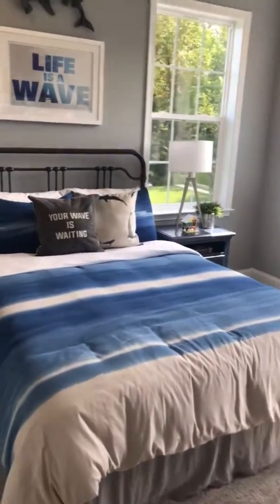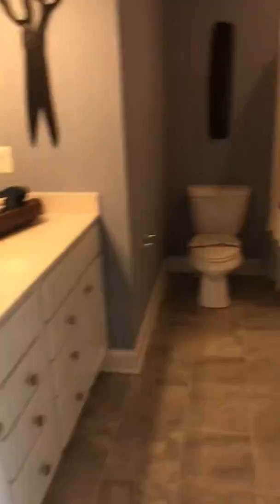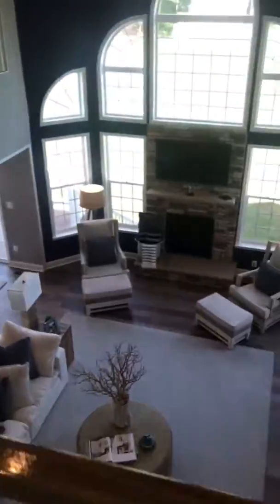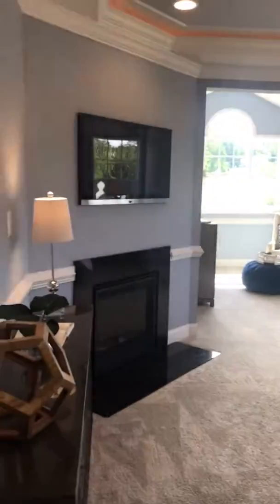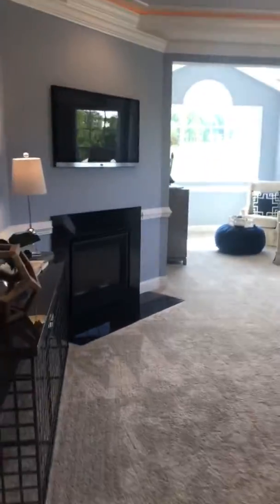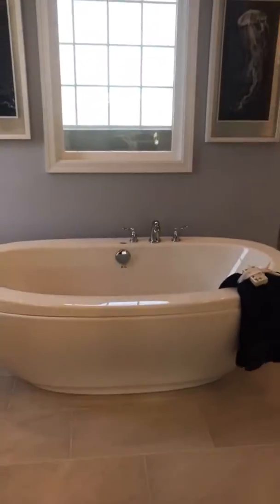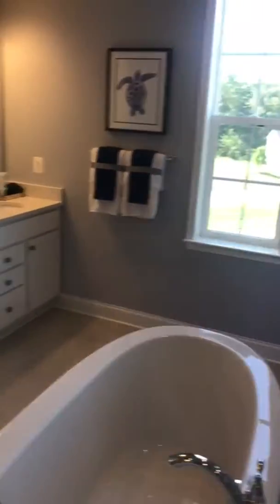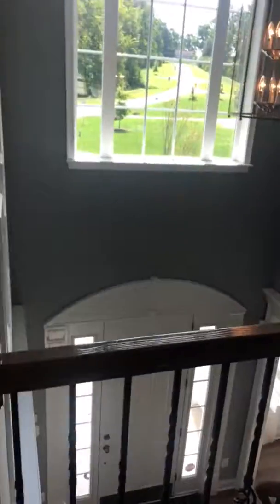Touring a New Model Home near the beach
A Very Nice New Home Community in Chesapeake Beach